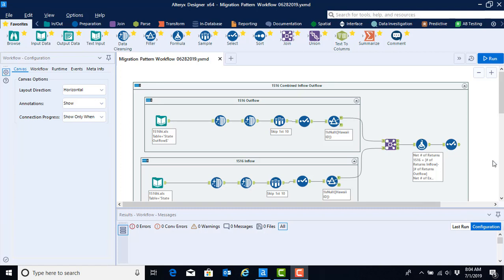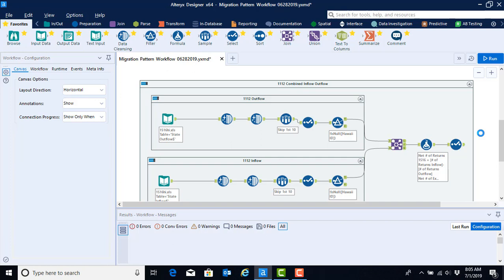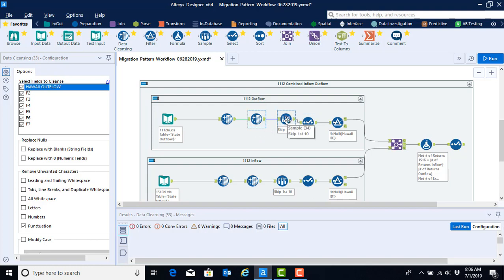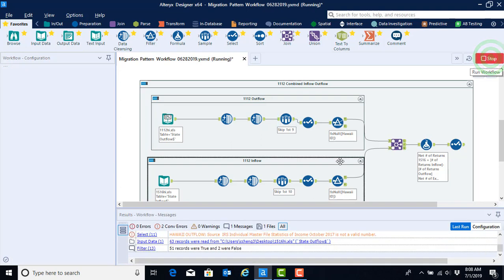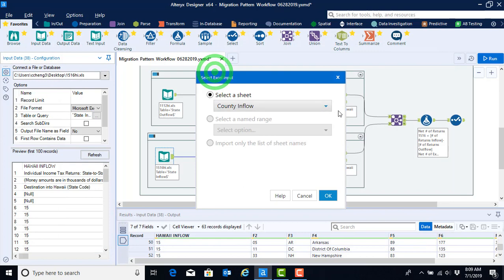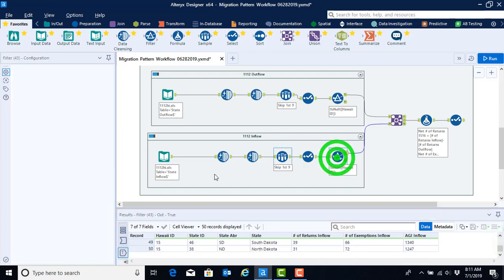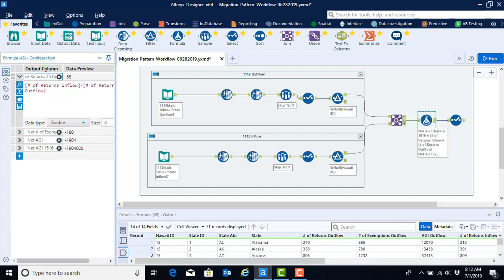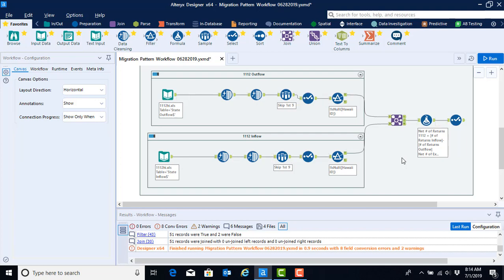Video 11: Common Alteryx Tool Reconfiguration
10 mins 7 seconds.

Demonstrates how to re-configuring the 1516 workflow for the 1112 year. Discusses common reconfiguration that might be necessary throughout all of the years.